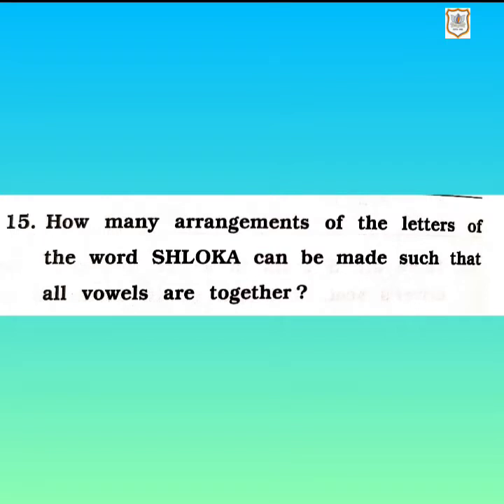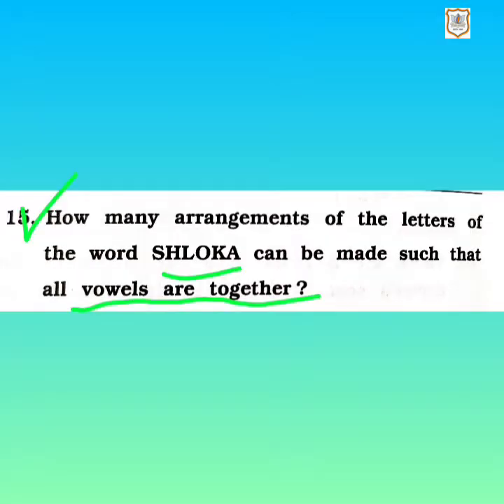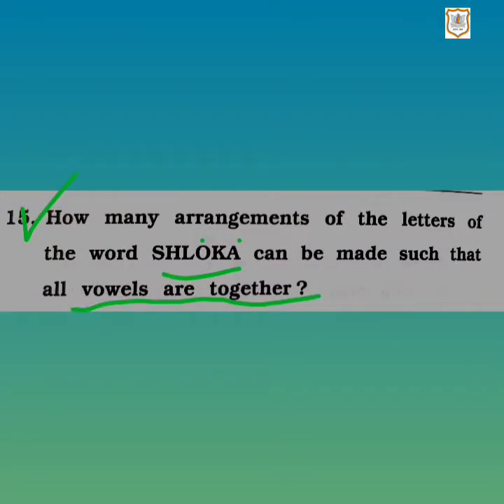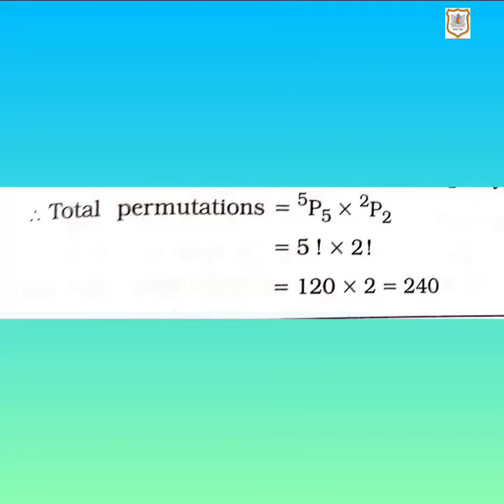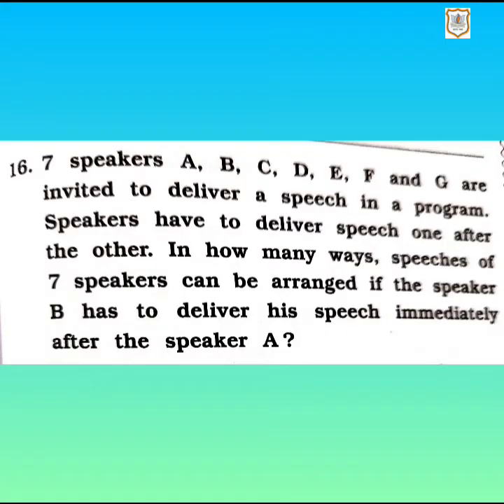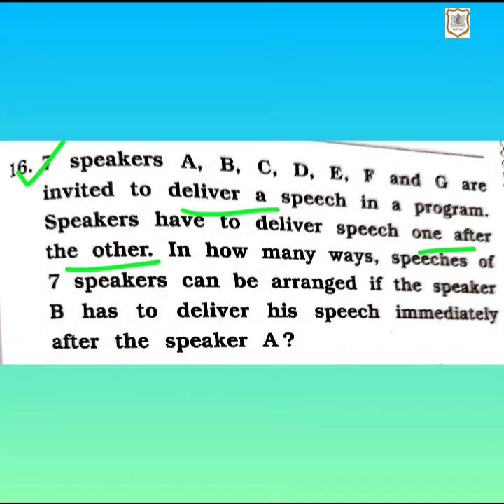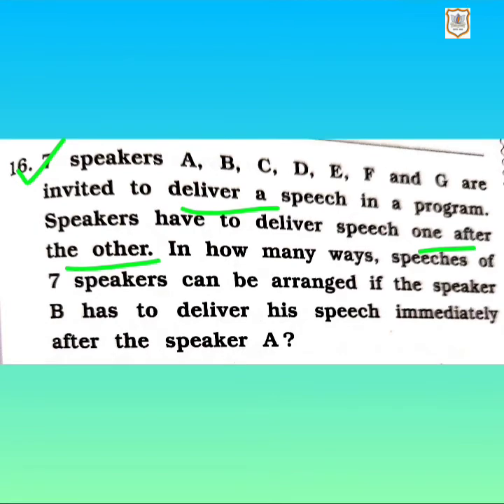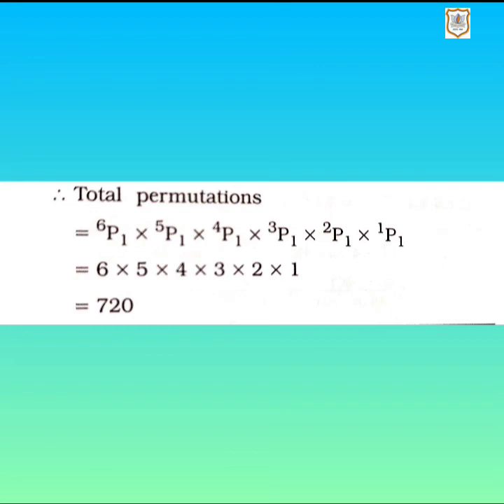Std XI Com Stats Ch 6